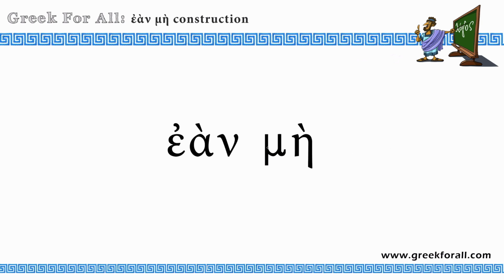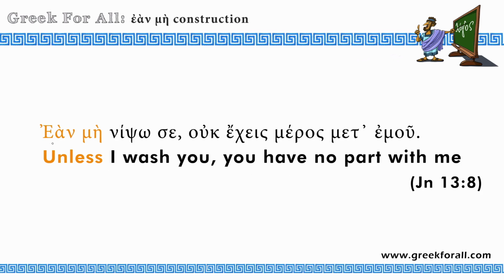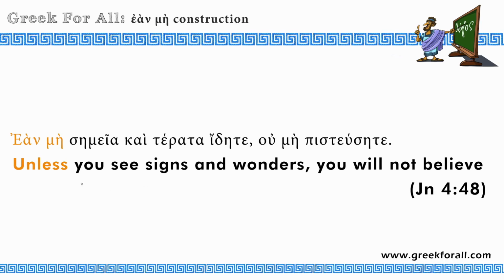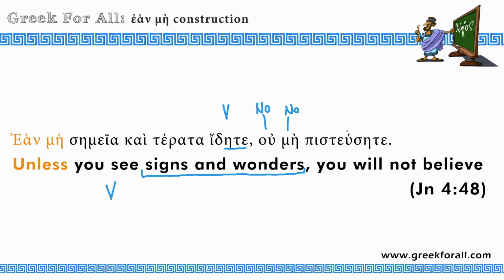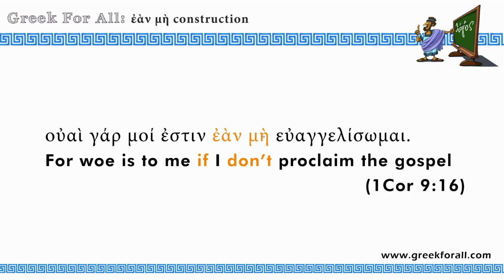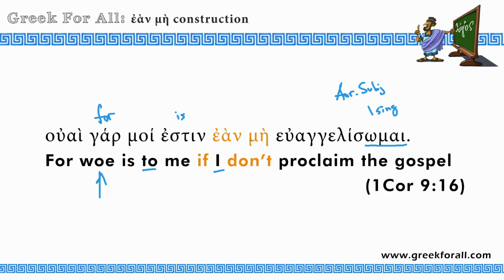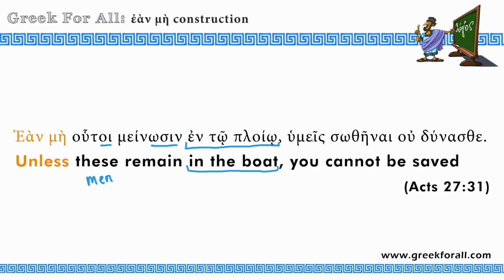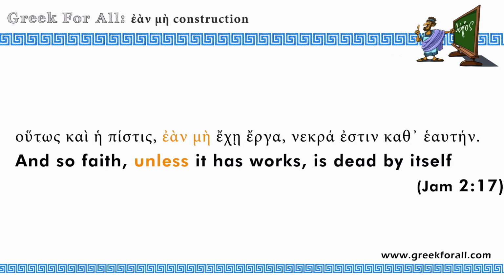How to translate ἐὰν μὴ (Koine Greek)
Learn how to translate Koine Greek phrase ἐὰν μὴ. Watch all the tips and 5 examples from the New Testament.

NA27/28 Greek NT
My Drawing Tablet